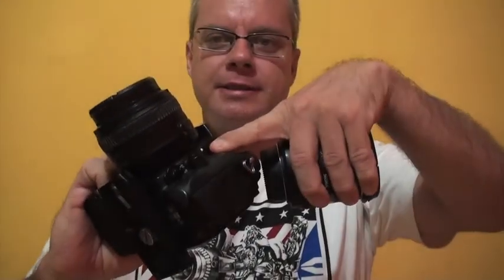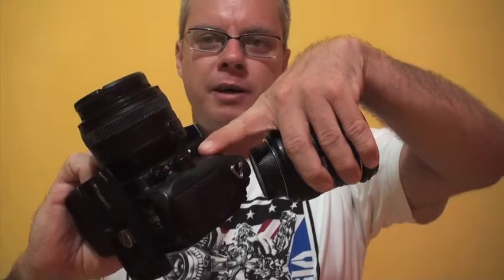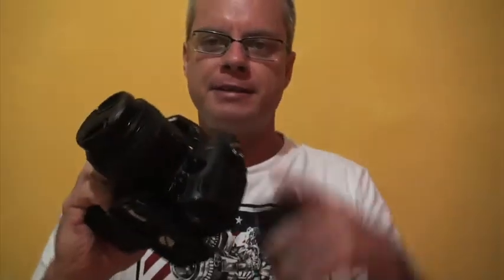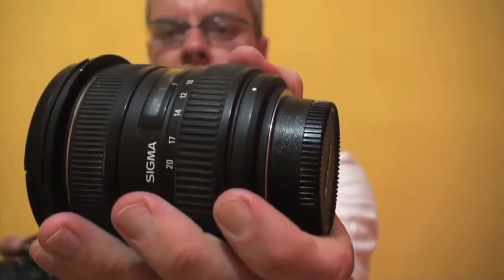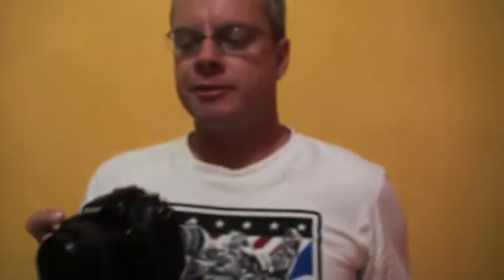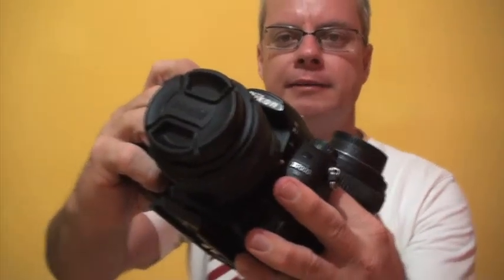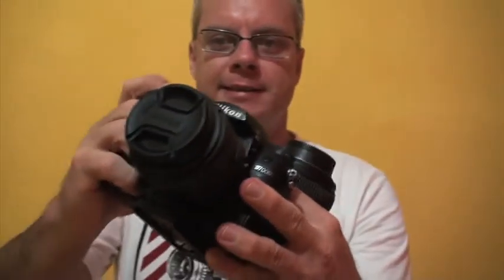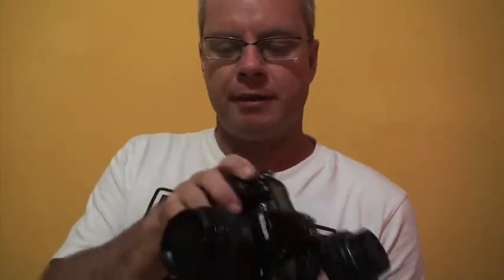March Madness Photography Tip Number 26 - Changing Your Lens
It can be a tricky prospect at times to change your lenses out in the field. Here are a couple of tips for you to follow so you don't do any damage or limit any potential dust entering the camera. When removing a lens from on the camera always have the replacement lens ready to go nearby. As you remove the lens from the camera, point the camera body down to restrict any potential dust particles entering the body and landing on the censor, it's not a fun job having to clean the censor of your camera.